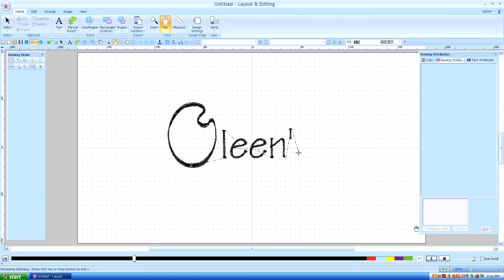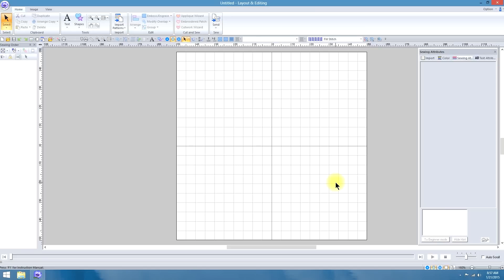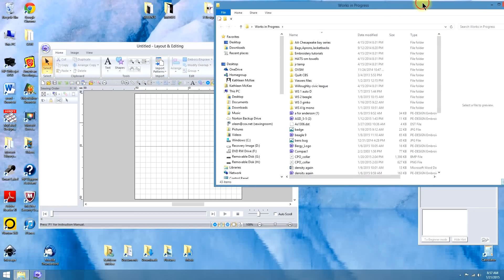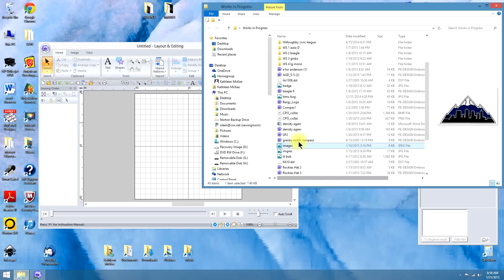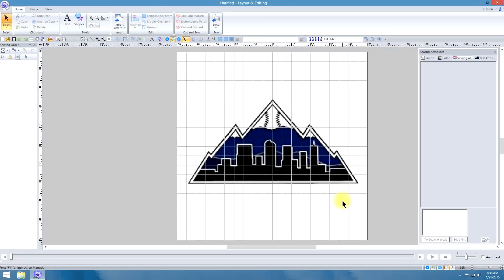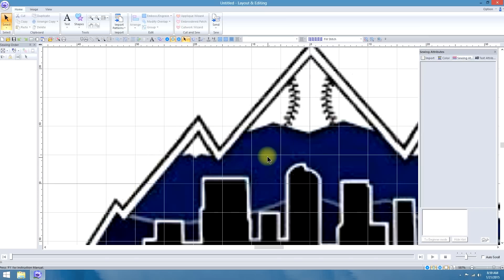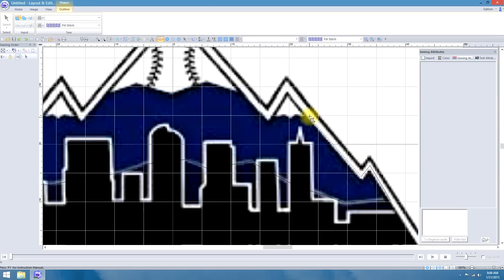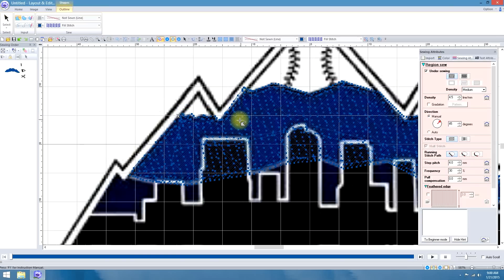2. PE Design 10 Advanced digitizing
For the more experienced, this is my second video for the advanced digitizer using PE Design 10.  Some of the features in 10 are not available in Next but the same results are possible with a couple of extra steps.